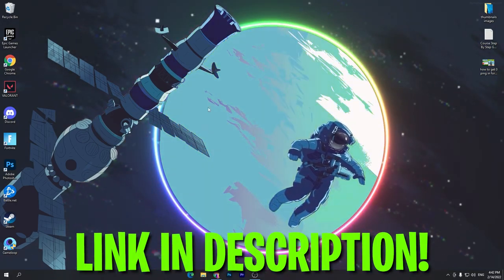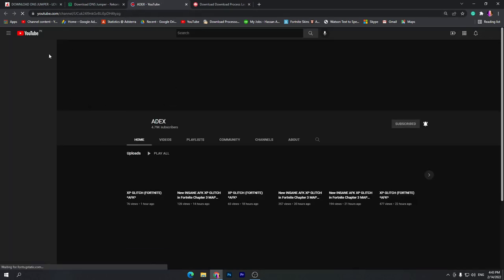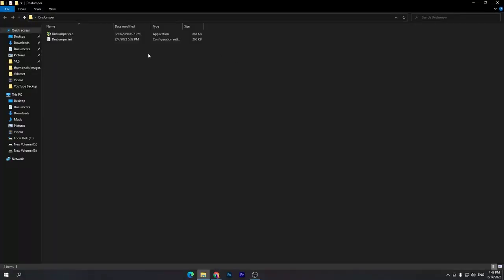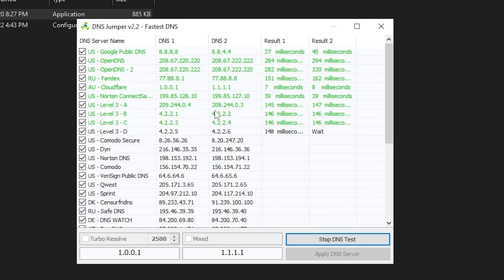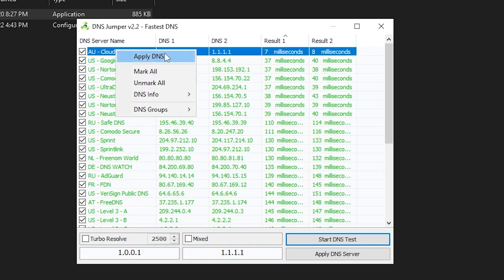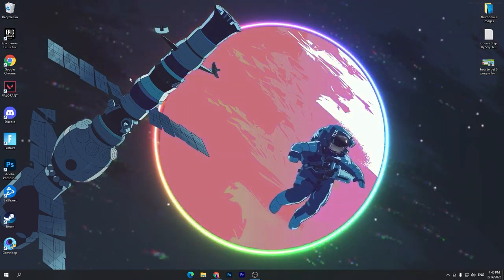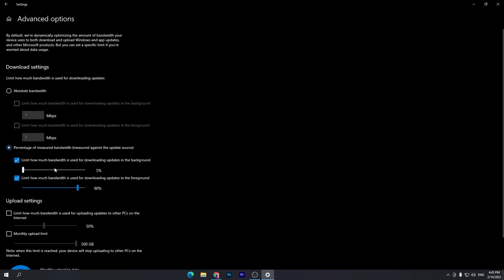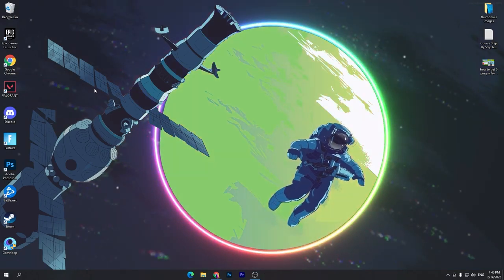How To Get 0 Ping in Chapter 3! 🔧 (Improve Fortnite Ping & Fix Packet Loss)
Hello People!
Today in this video I am going to show you how to optimize your network for gaming and how to reduce your gaming latency and your gaming ping in any game but in this video, we are going to focus on Fortnite and how to reduce your ping in the Fortnite chapter 3.

► Title: How To Get 0 Ping in Chapter 3! 🔧 (Improve Fortnite Ping & Fix Packet Loss)

► VIDEO TIMELAPSE:
Intro (0:00)
Download Boost Pack (0:23)
Lower Ping Program (1:32)
Windows Network Optimization (3:06)
End (4:32)